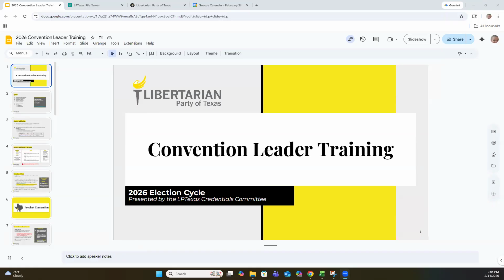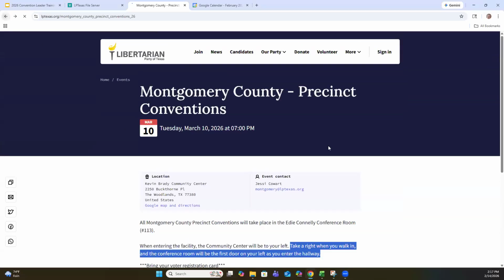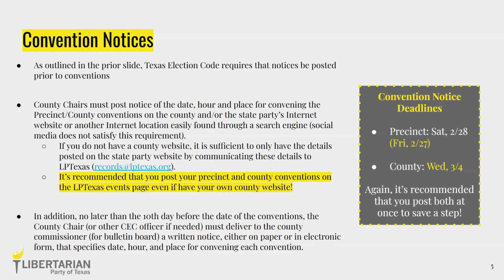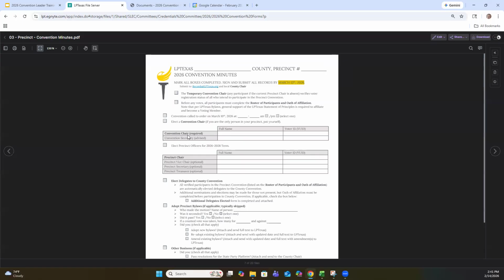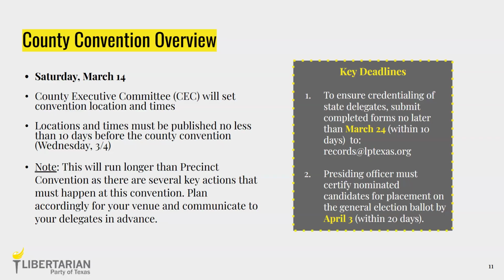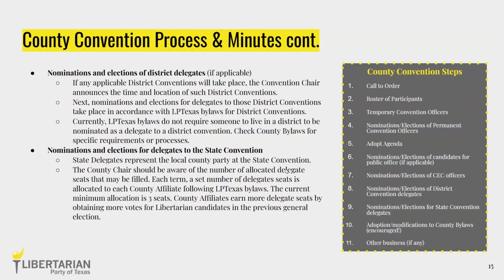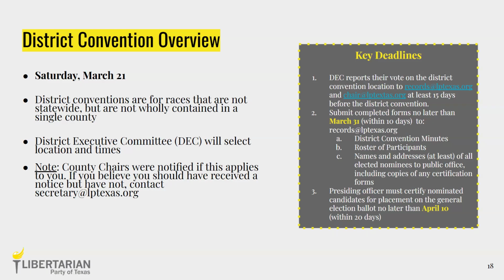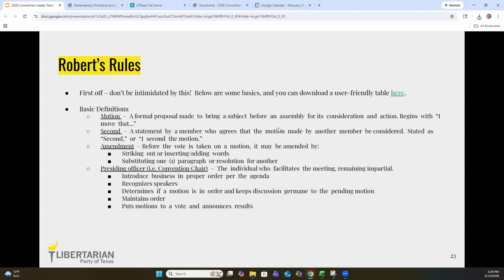2026 Convention Training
Everything you will need to know for this years convention season